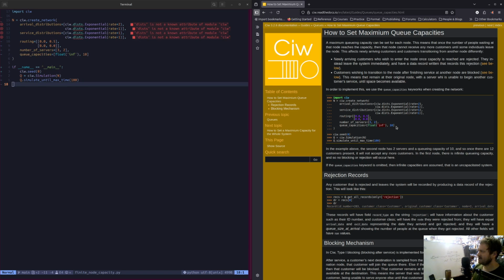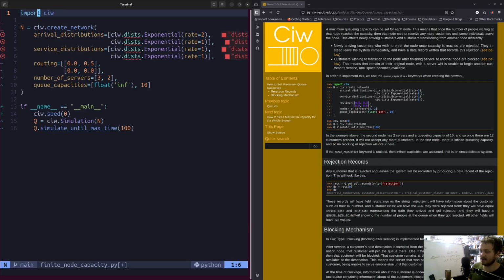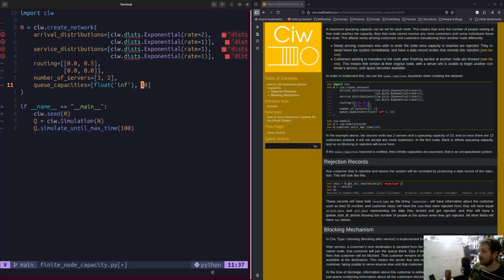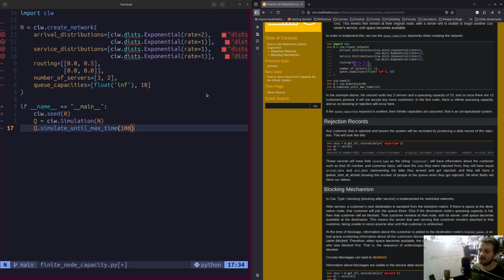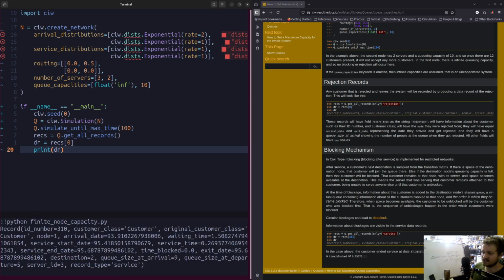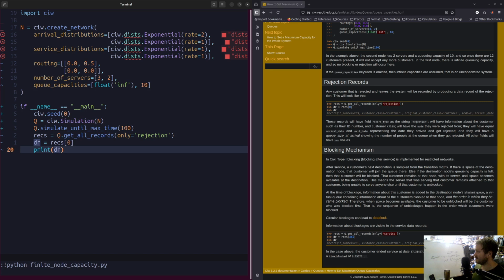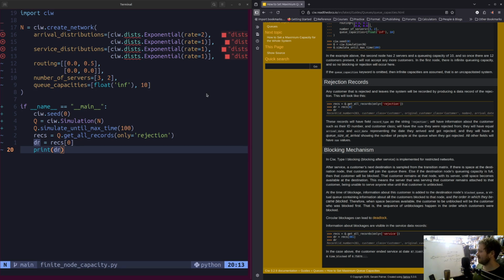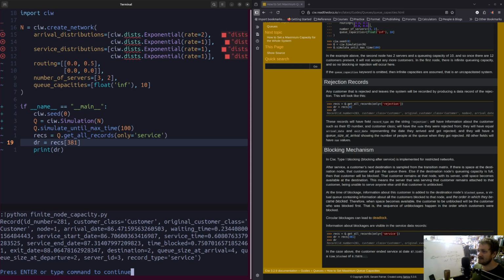How to Set Maximium Queue Capacities Using the Ciw Python Package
In this video, I explain how to model systems with different queue capacity constraints using the Ciw library. Whether you're a student, researcher, or just simulation-curious, this tutorial will help you get hands-on with building and analyzing queueing models.